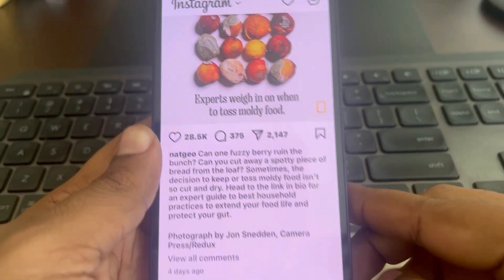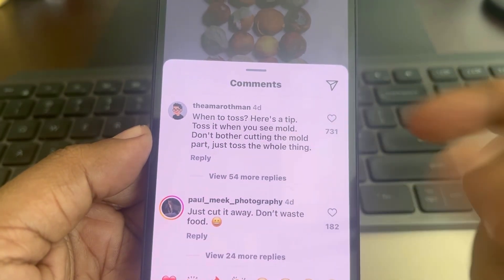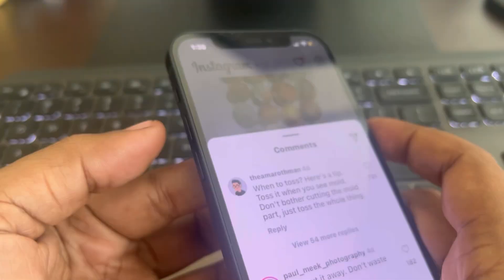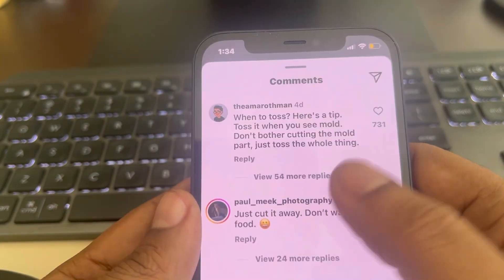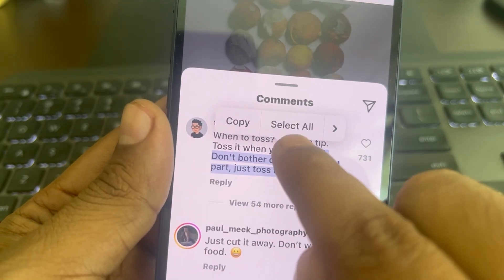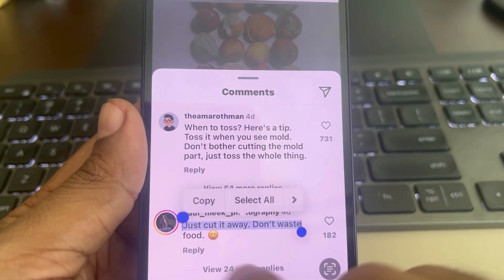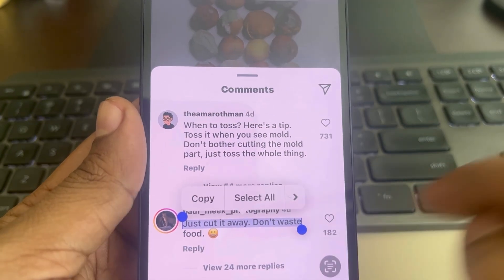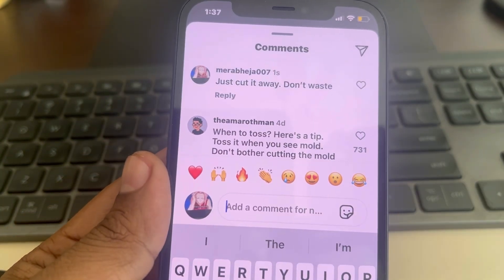How to Copy Instagram Comments on iPhone